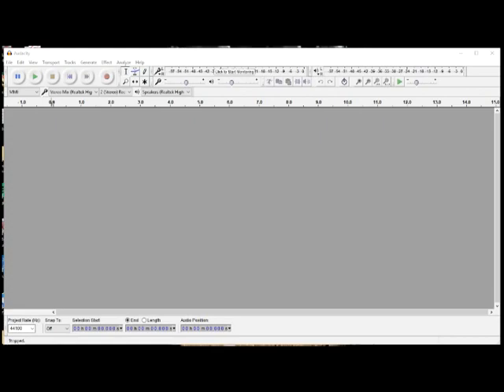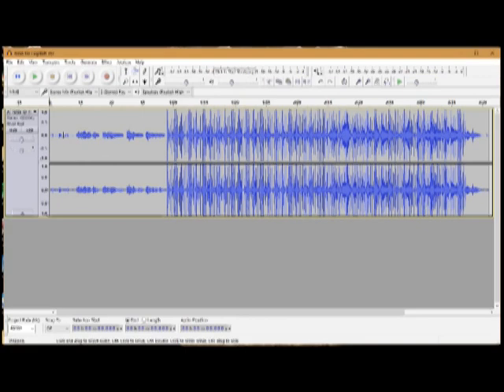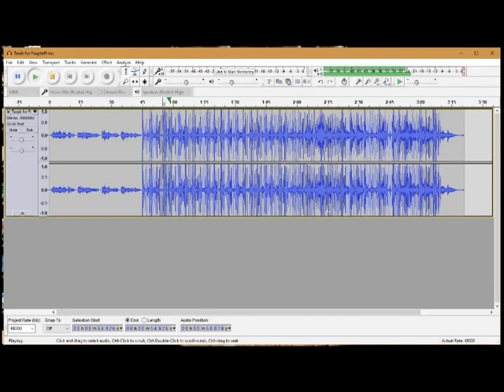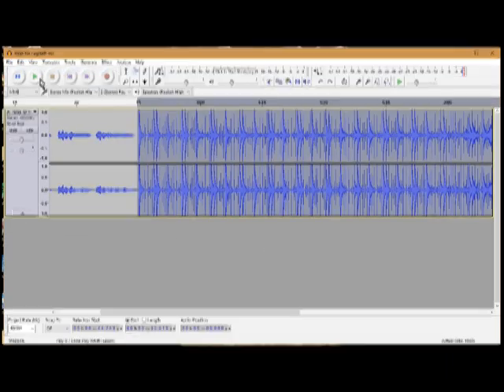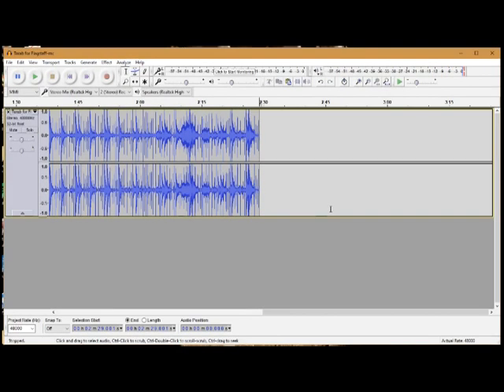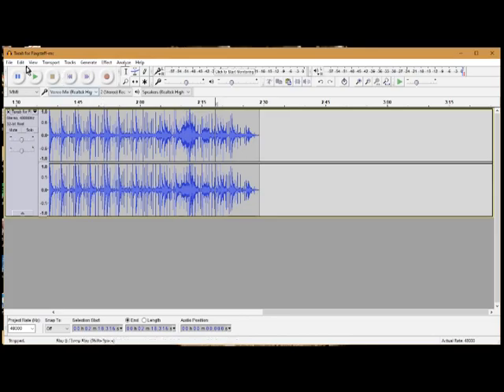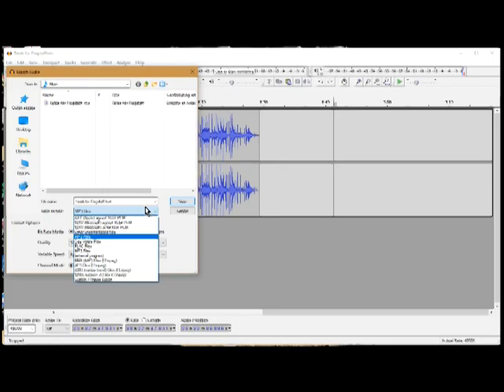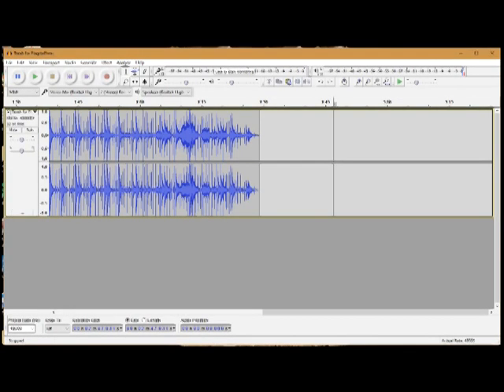⭐ How To Shorten Your Belly Dance Music in Audacity ⭐